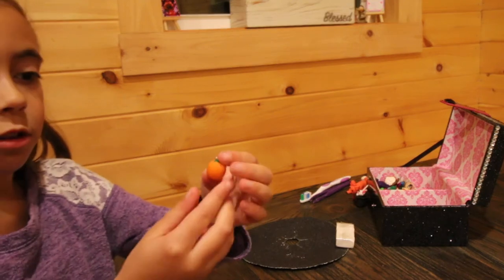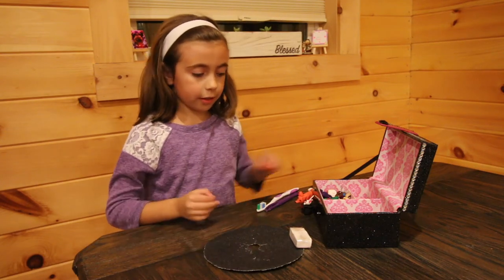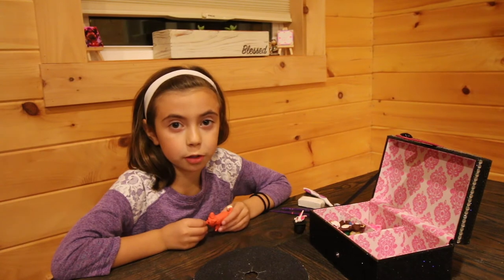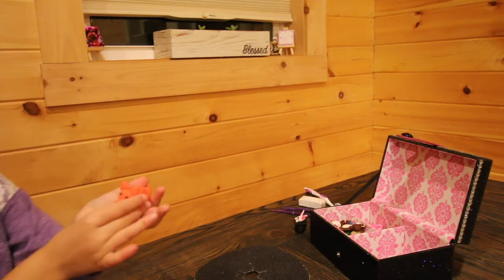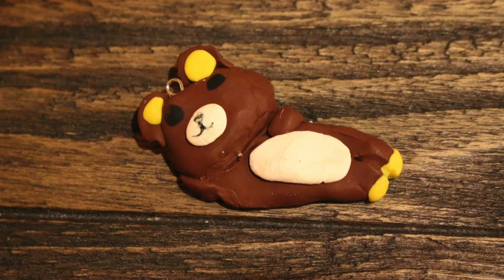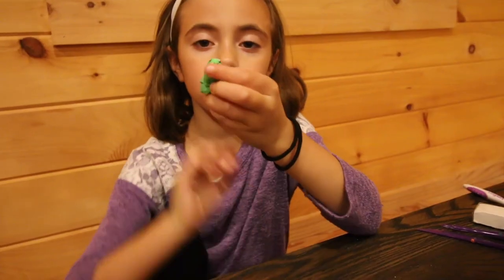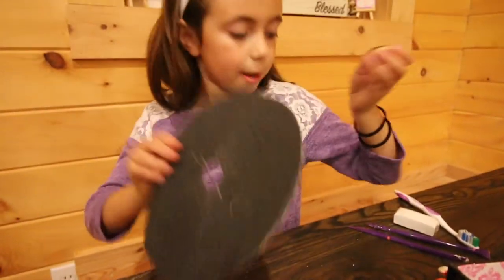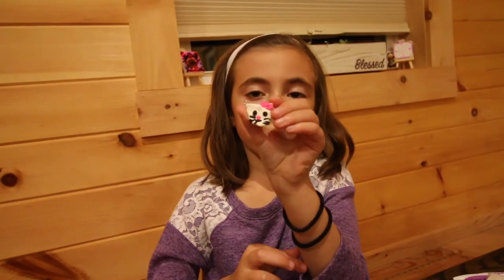Olivia's Clay Creations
Olivia is showing her clay creations and explaining how she made them and explaining how she textured the clay.